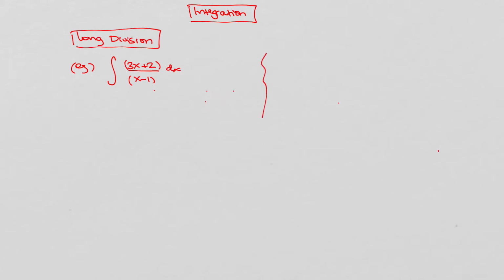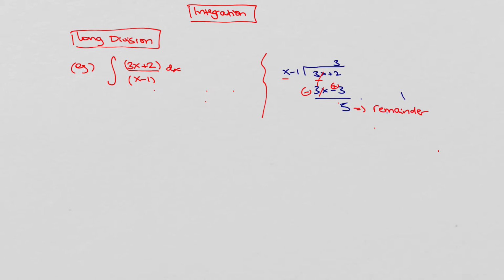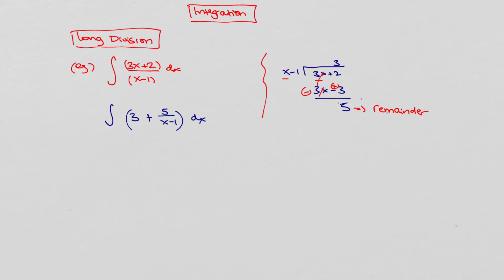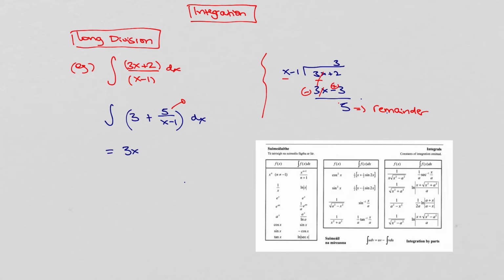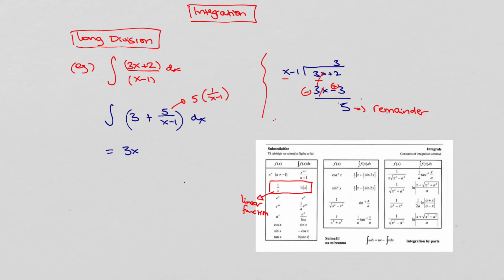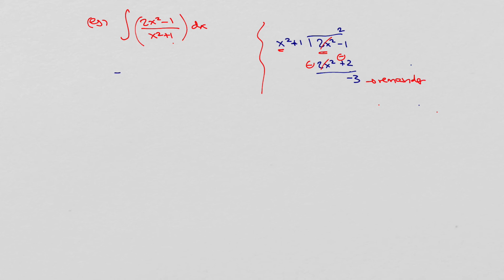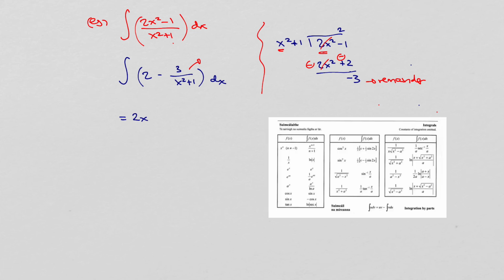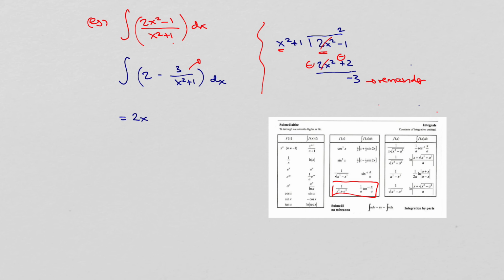Integration Long Division